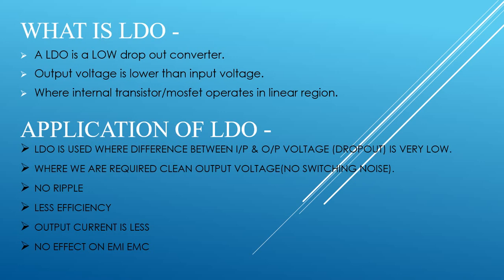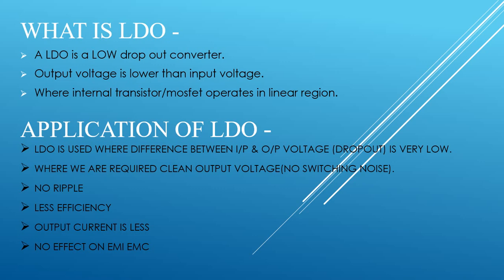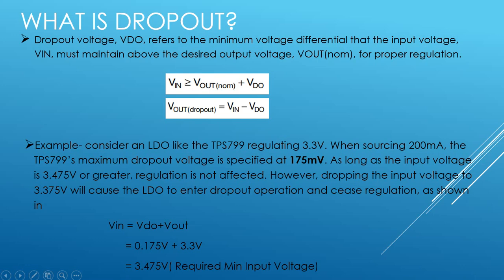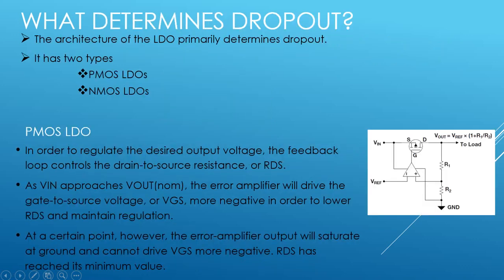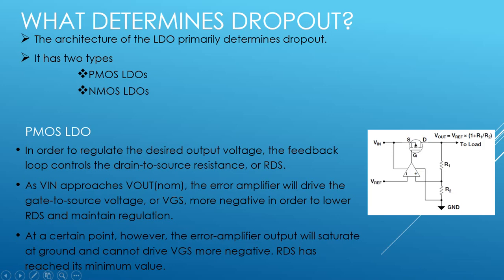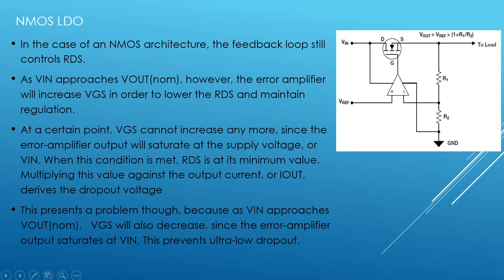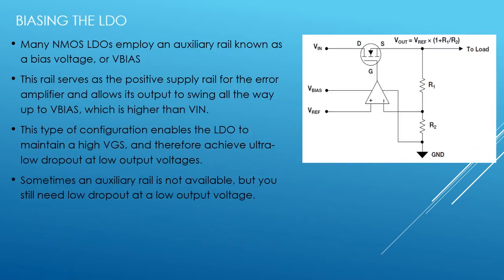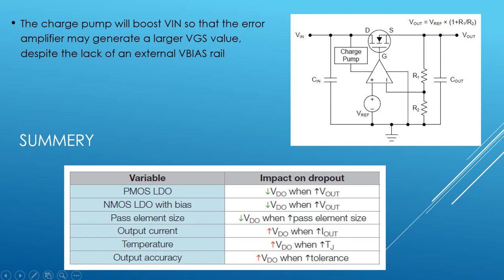Basic Introduction of LDO | Application of LDO | DC-DC Conveter | Voltage Dropout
Here, you will learn about DC-DC Converter, What is BUCK Converter? Basic Introduction of LDO | Application of LDO | DC-DC Converter | Voltage Dropout

Topic Covered
 What is DC-DC Converter?
 What is LDO?
 Where we have to use LDO?
 Internal Circuit discussion of LDO?
 Application of LDO?
 What is ripple in LDO?
 What is noise in LDO?
 What is Dropout in LDO?

 LinkedIn Profile link- (1) HighSpeedBoardDesign (Professional Trainner) Simulation | LinkedIn